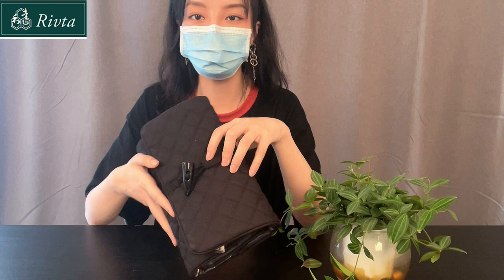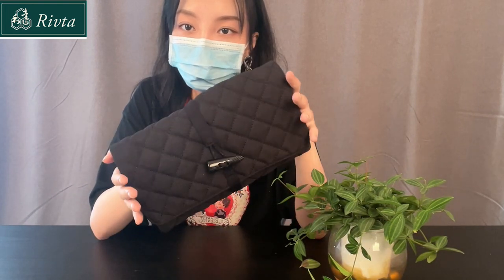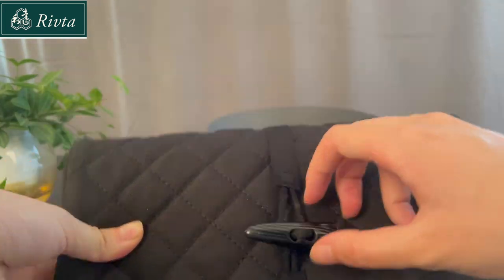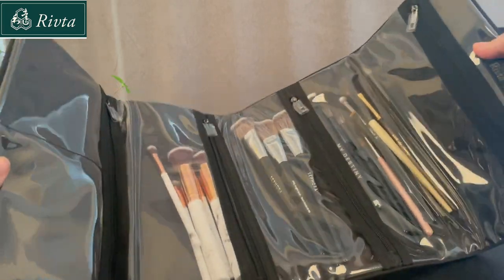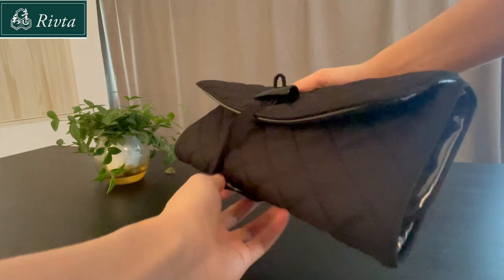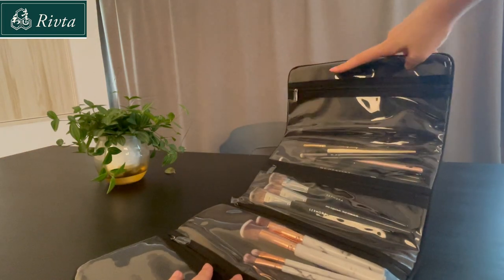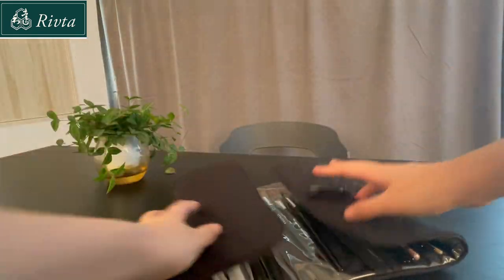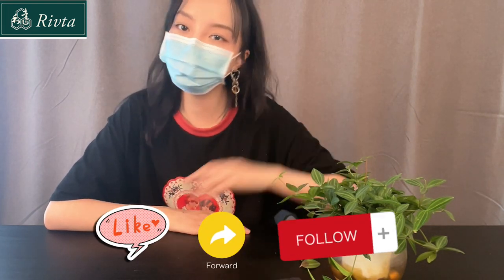brush bag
black brush bag is the most suitable bag for every brand. It looks high-end and perfect for every color. And it is made up of RPET，an eco-friendly material.